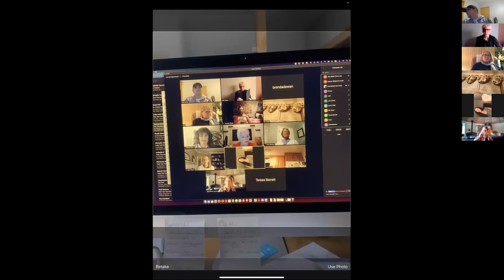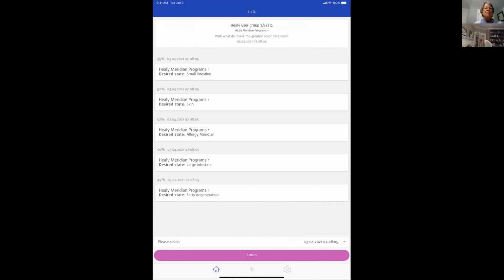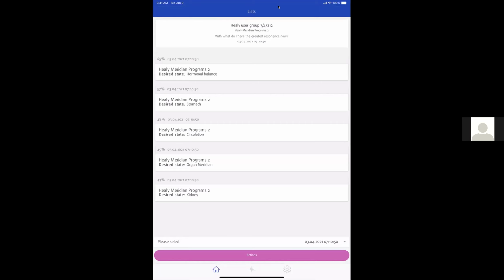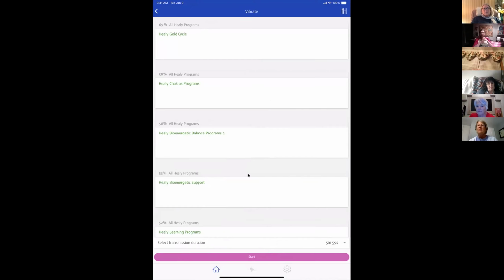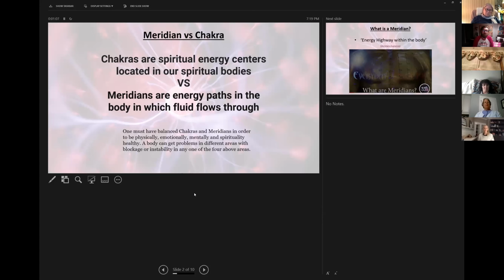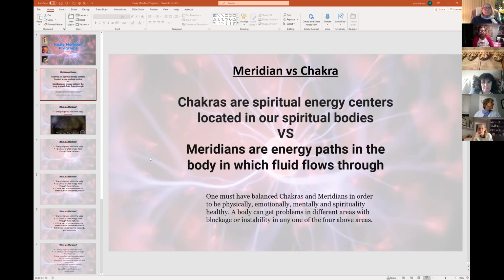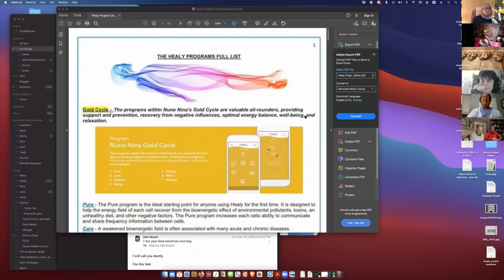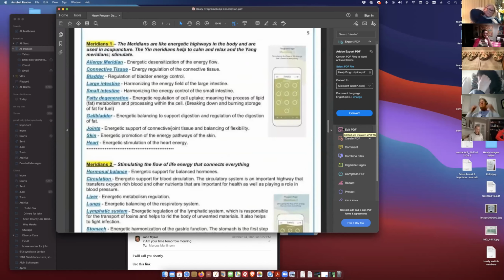Quantum Vibrations - Meridians and Healy Testimonials